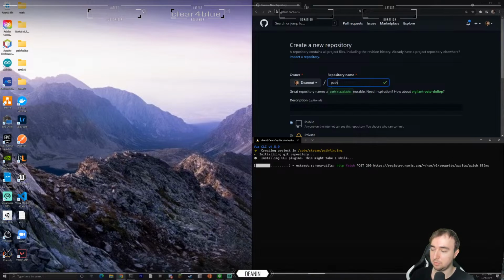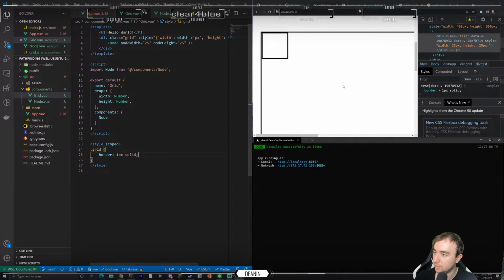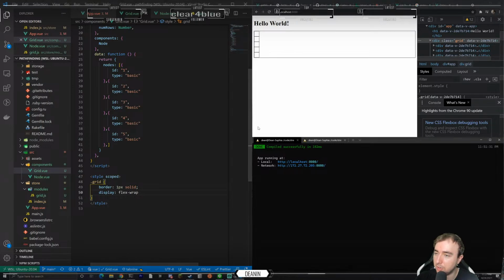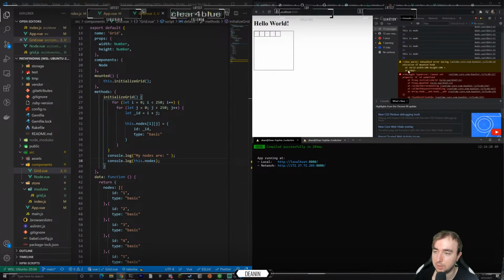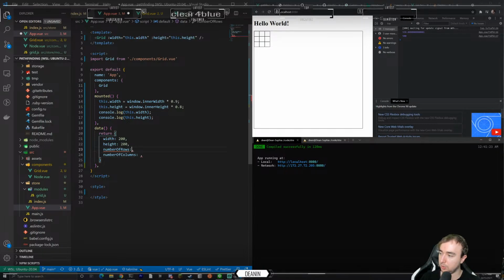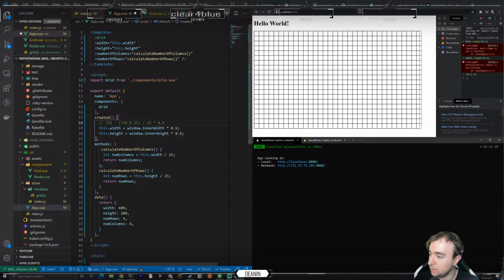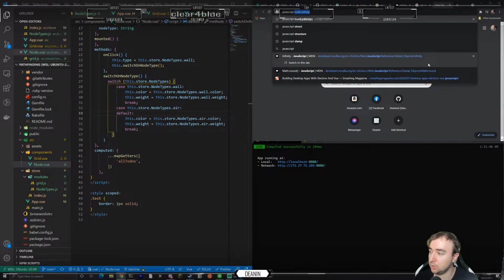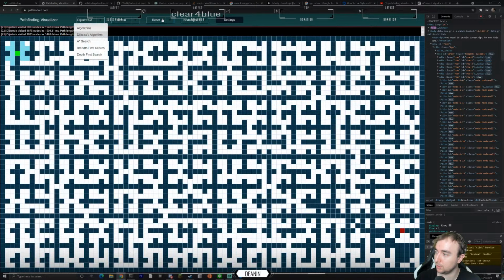Learning Vue By Making A Pathfinding Visualizer Live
for more of these livestreams!

Decided to spend some time learning Vue by making a pathfinding visualizer live.